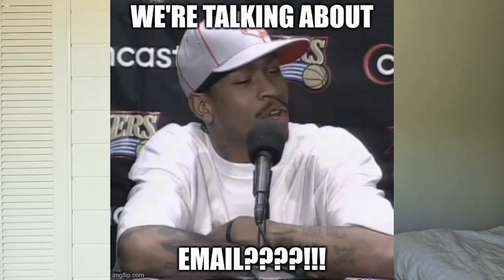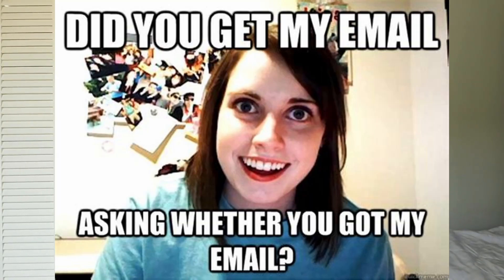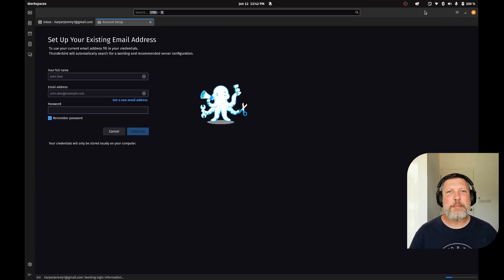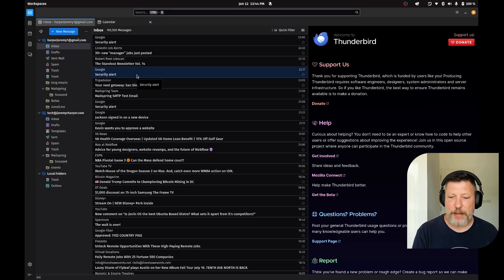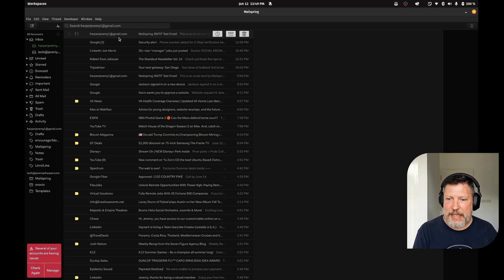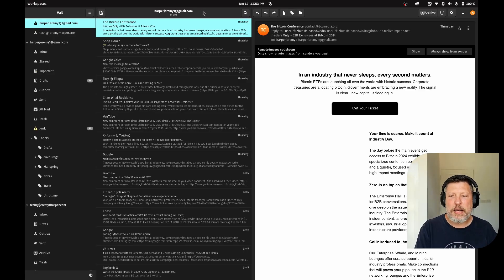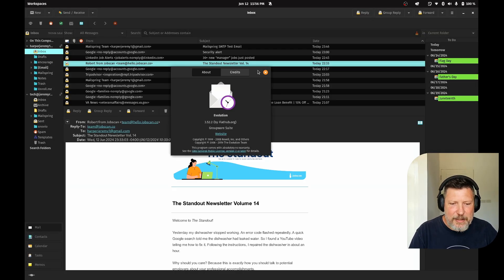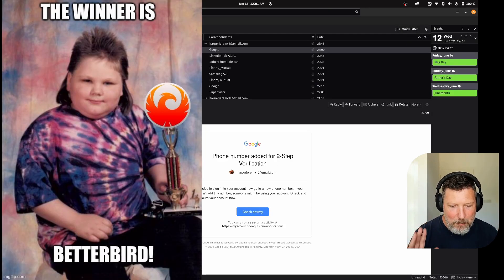What is the best Email Client for Linux?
Today we take a look at 6 email clients available for Linux and see which one works best for us.  These email clients are Mozilla Thunderbird, Evolution, Geary, Bluemail, Mailspring, and Betterbird.  We look at speed, features, and ease of set up.